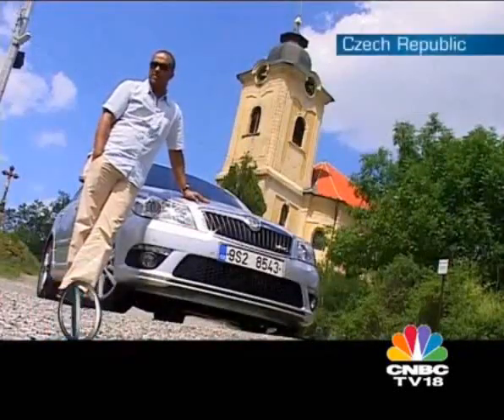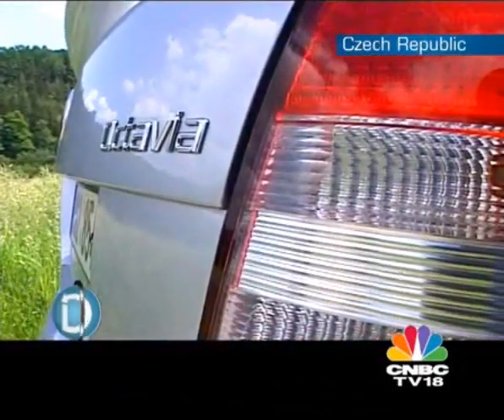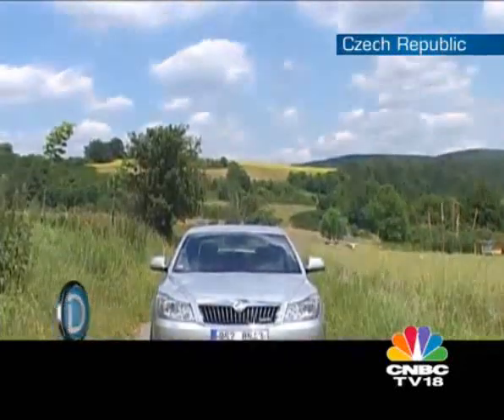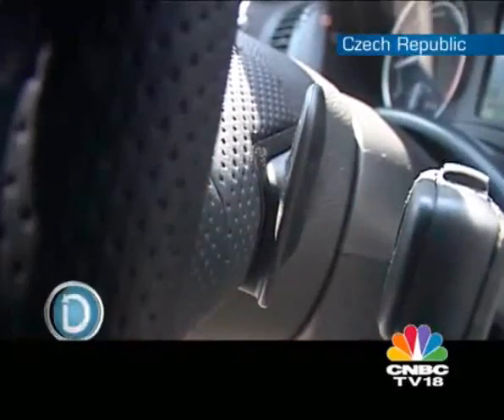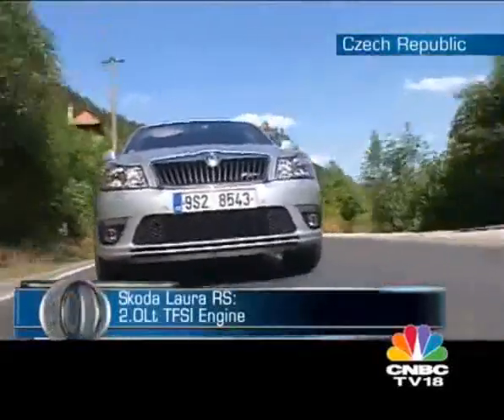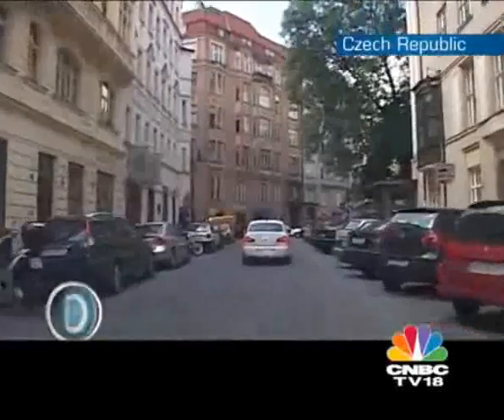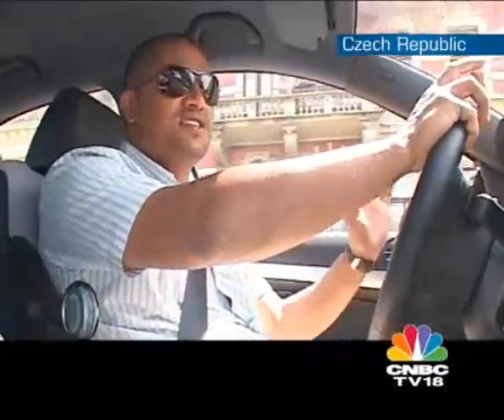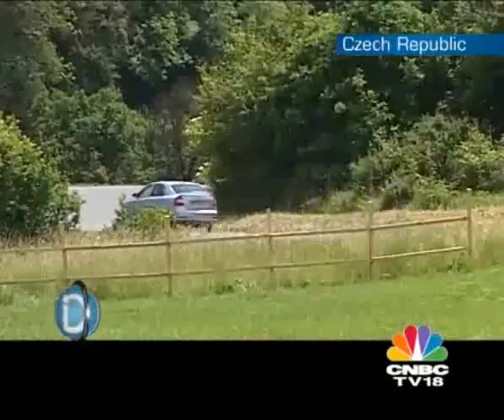Videos Skoda Laura RS Driven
The already great car just get better more than what was asked for. 215 BHP and coming to India. Thanks Skoda you guys are just GOD for us...